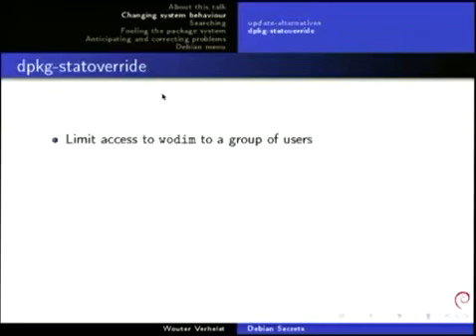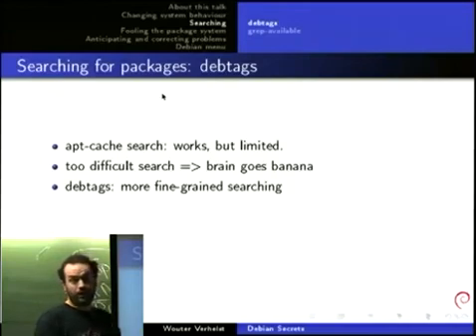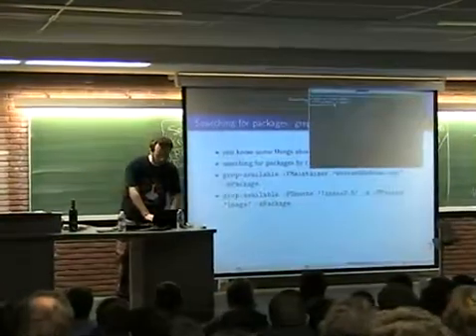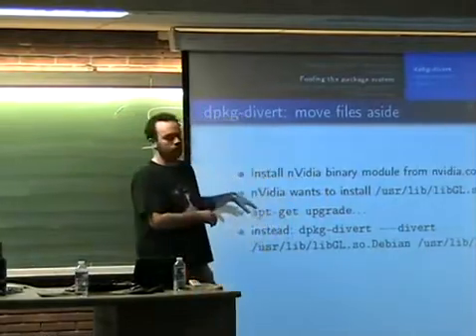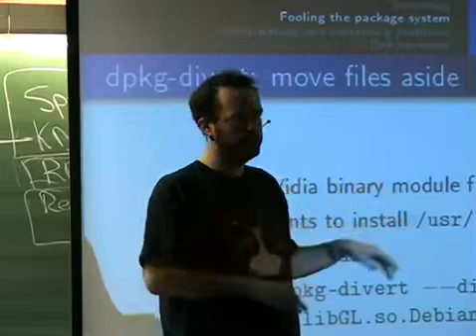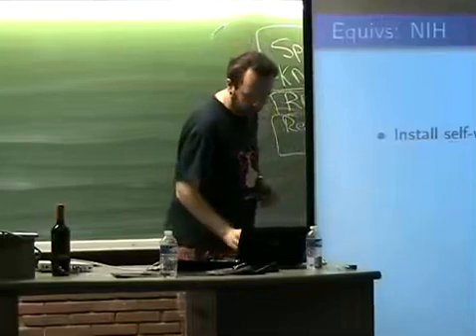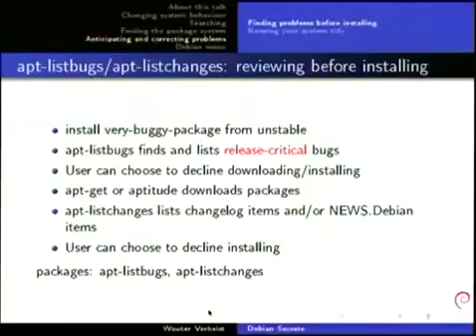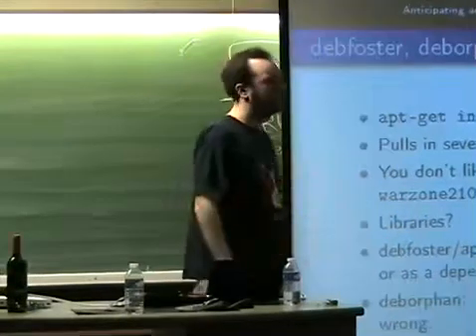Debian Secrets power tools for power users